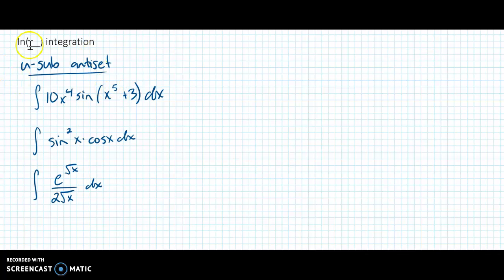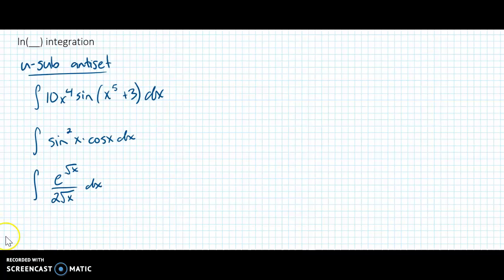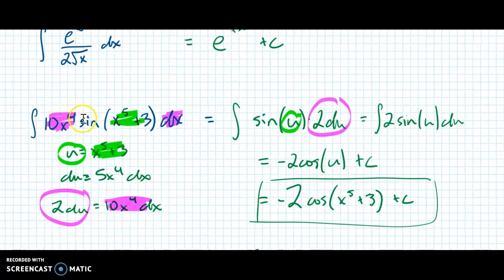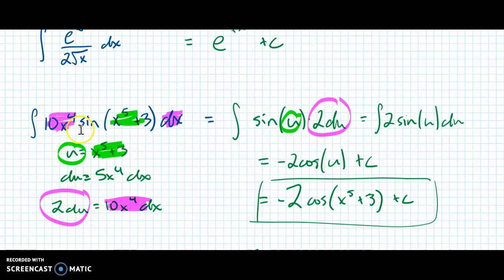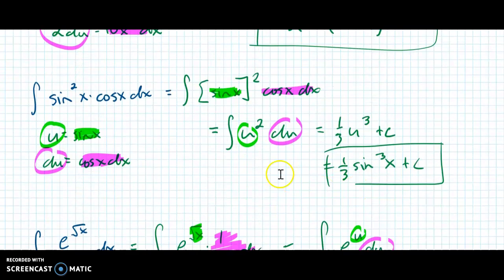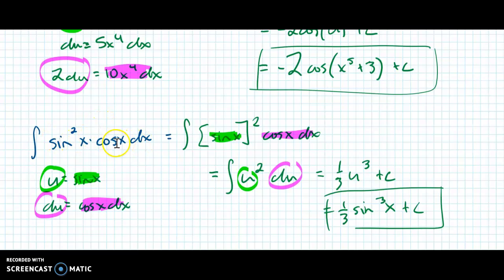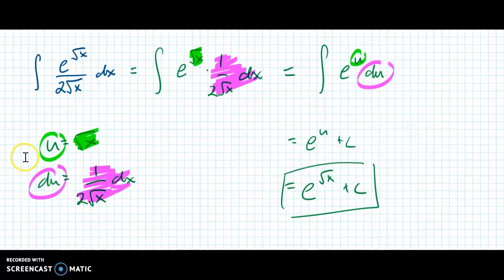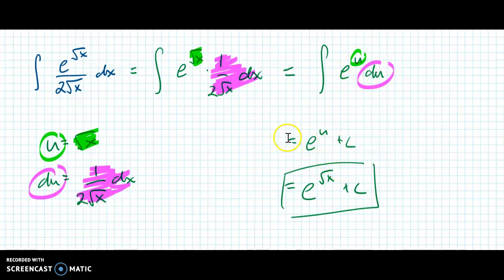ln(__) integration part 1